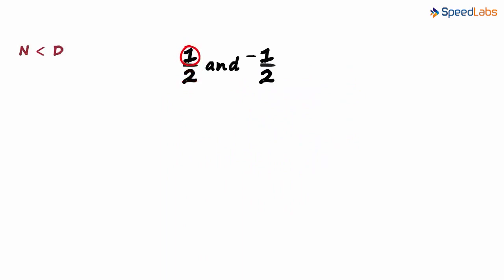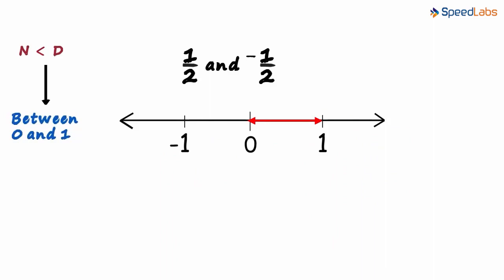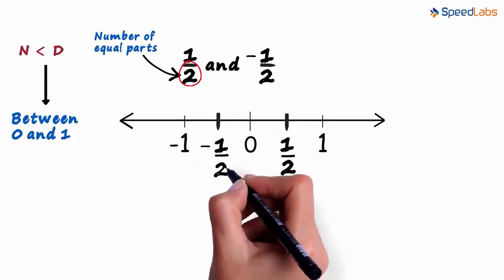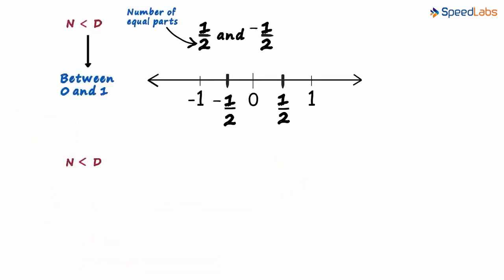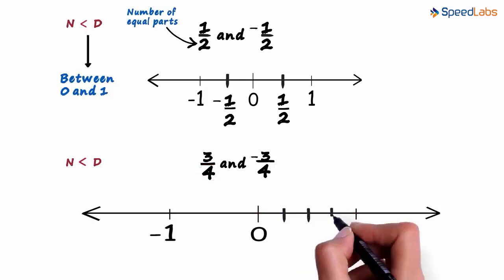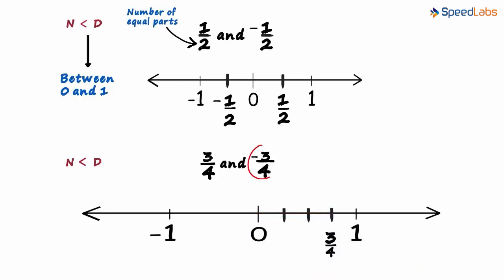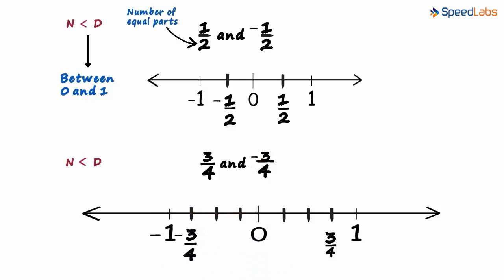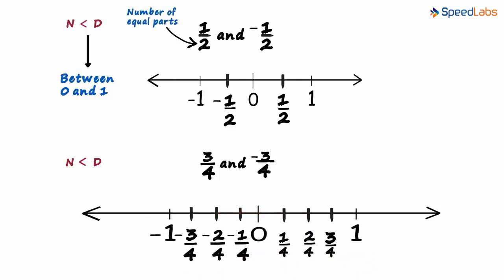Class-8-Maths-Ch-1-Rational Numbers-Topic- Rational Numbers on a Number Line Part 2